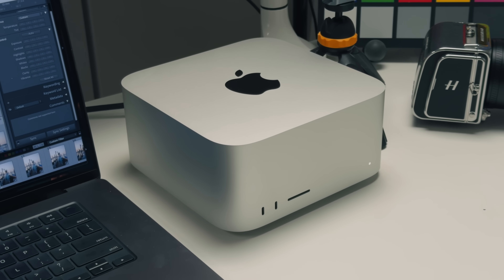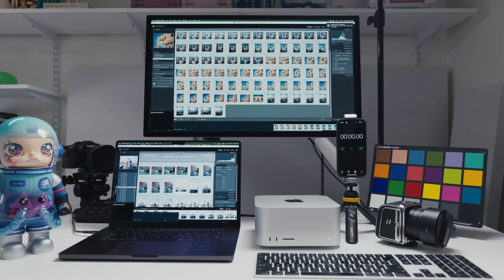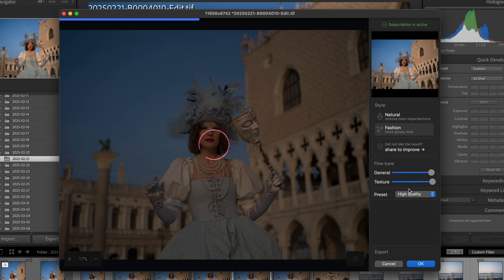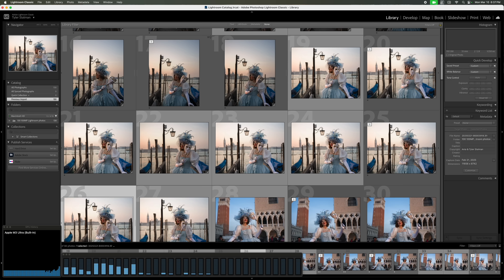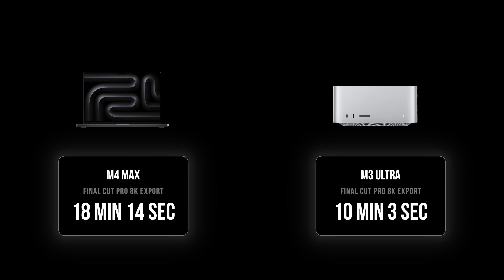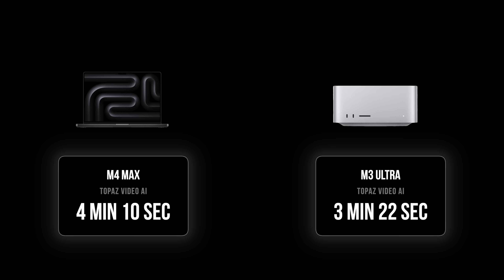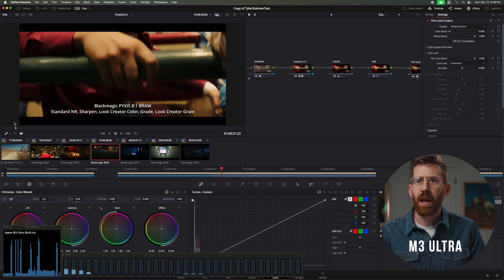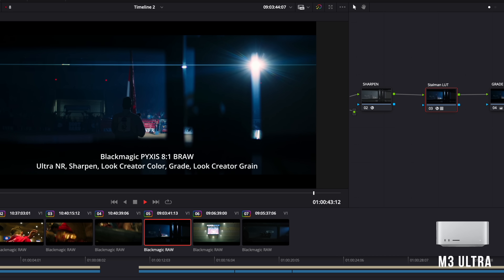M3 Ultra Mac Studio: Tested for Creative Pros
Testing the M3 Ultra Mac Studio in Lightroom, Final Cut, Resolve and more

0:00 The M3 Ultra Mac Studio
1:39 Lightroom AI denoise
3:05 Reblum Retouch
4:42 Lightroom Export
4:54 Final Cut Pro
6:11 Topaz Video AI
9:52 DaVinci Resolve
11:23 Local LLMs